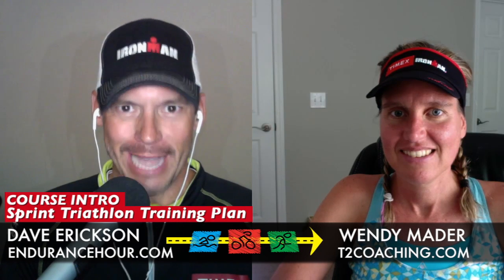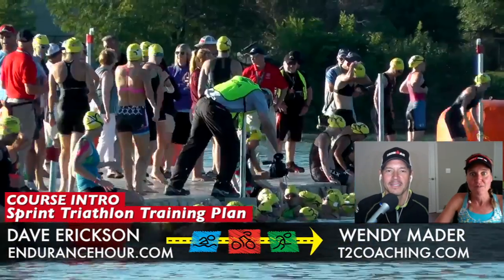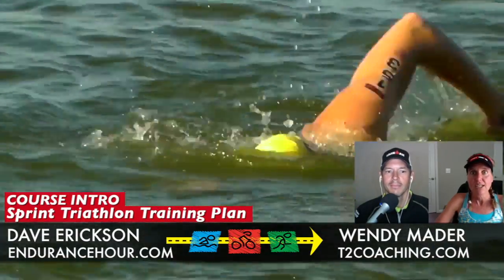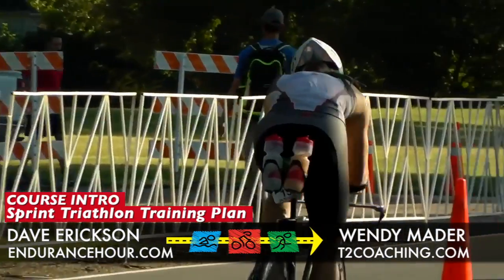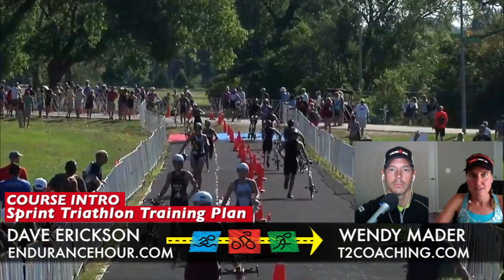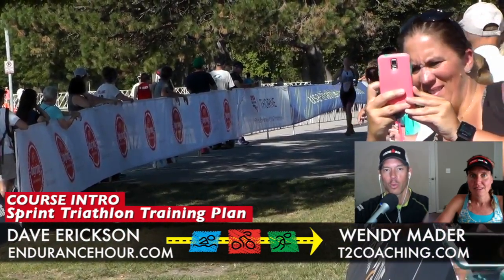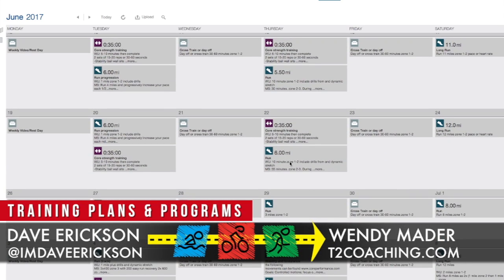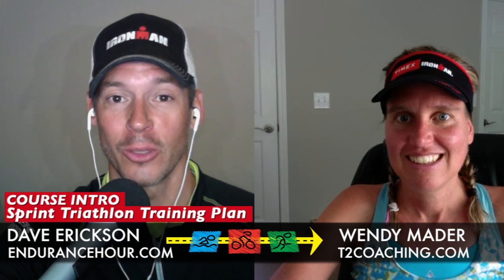Sprint Triathlon Training Plan for Beginners with Dave Erickson Wendy Mader